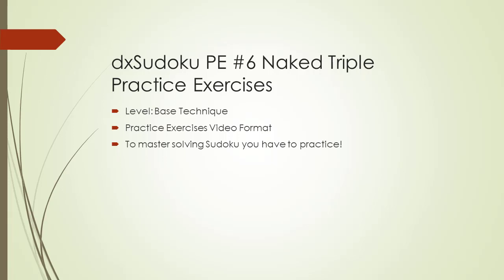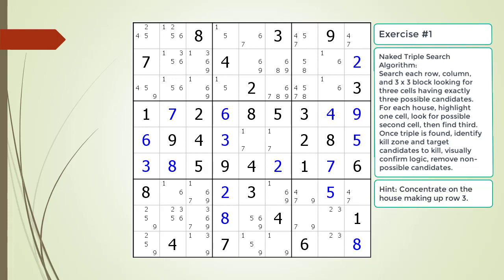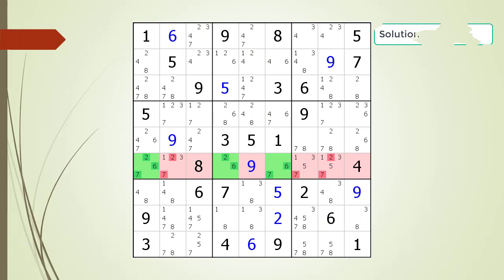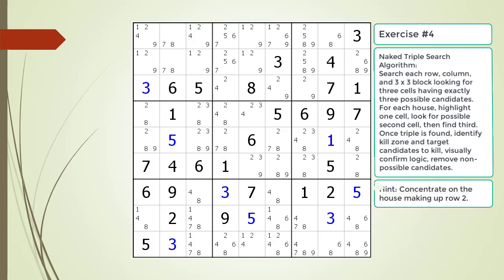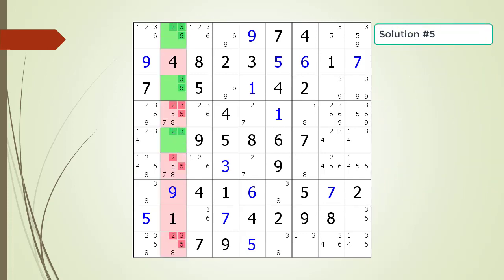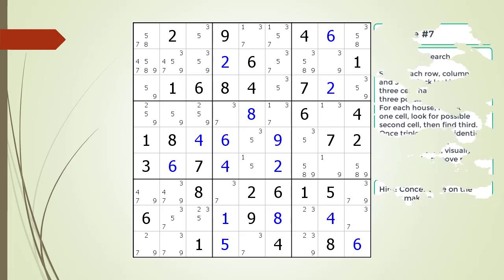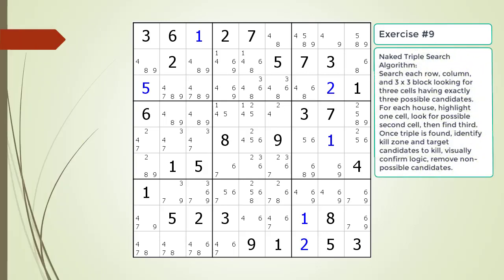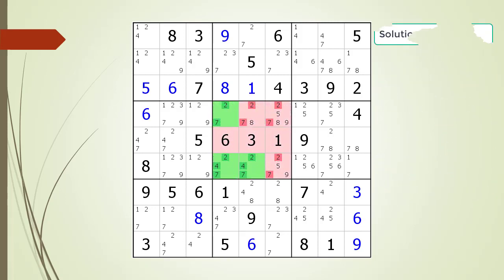Practice Exercises #6 Naked Triple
Sharpen your Sudoku puzzle solving skills with dxSudoku practice exercise videos!  In this video you will practice finding Naked Triples within a Sudoku puzzle.